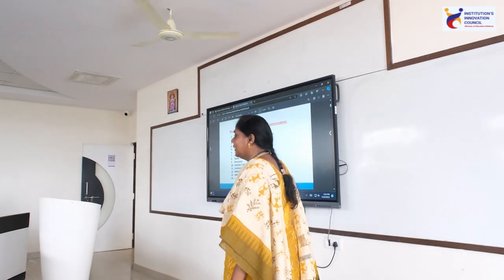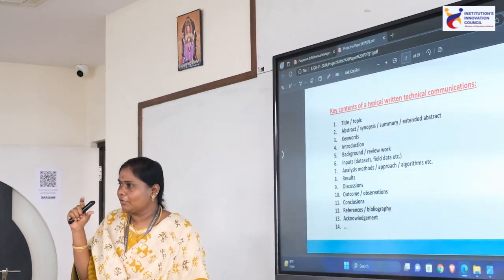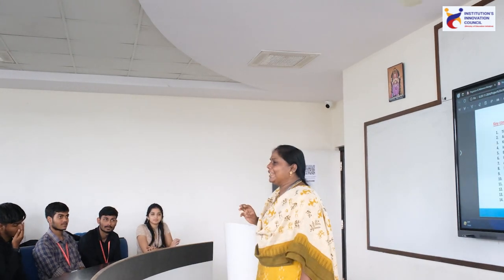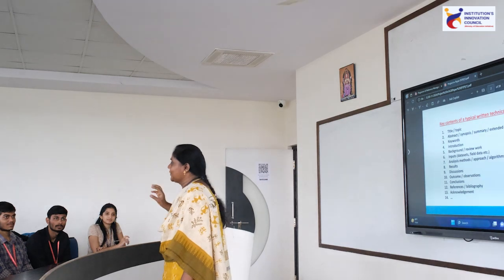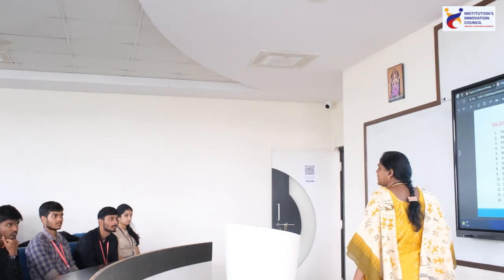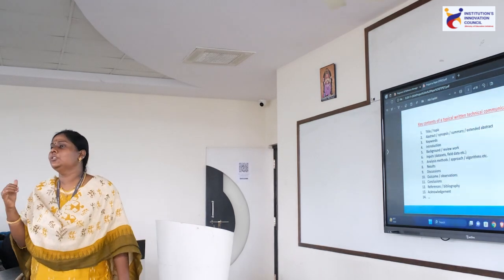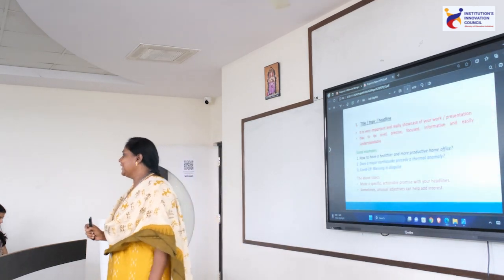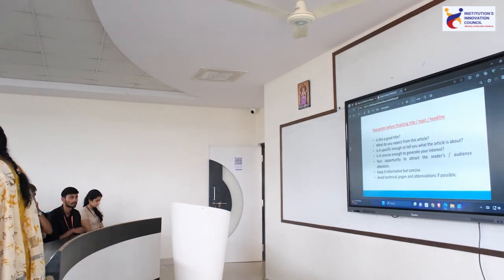Project to Paper | Innovation & Research | New Horizon College of Engineering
Dr. Gurulakshmi A B delivered an insightful seminar guiding participants through the essential steps of research writing. Key highlights of the session included:

✅ How to create engaging titles and abstracts.
✅ Structuring sections and subsections for clarity.
✅ Presenting ideas cohesively and logically.
This session laid a strong foundation for beginners in research writing, empowering them to craft well-organized and impactful research papers.